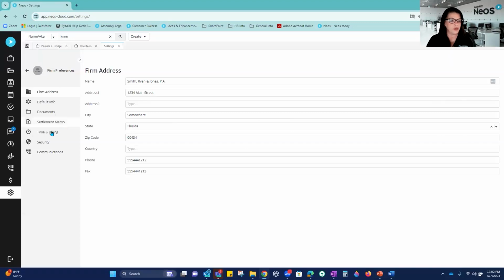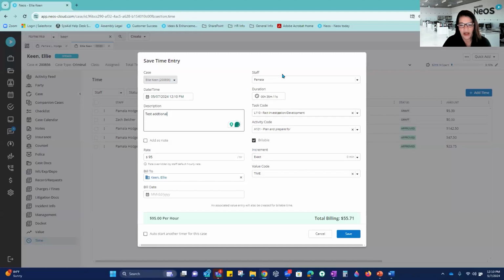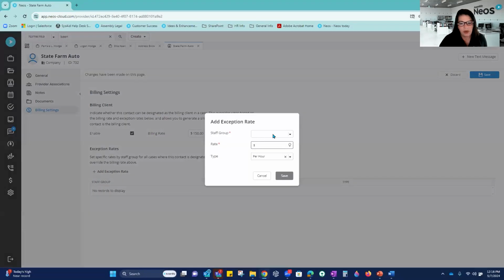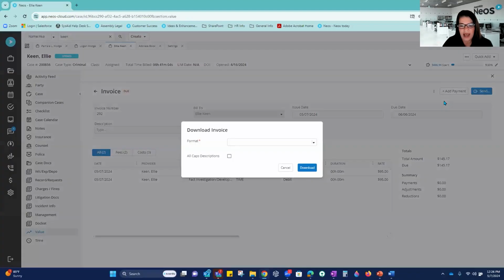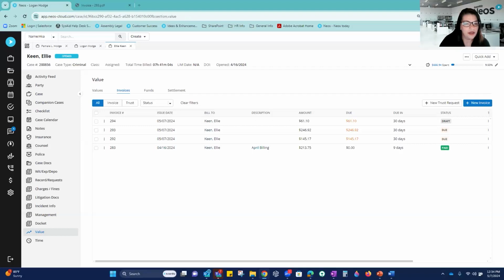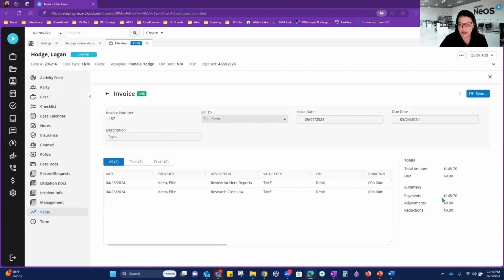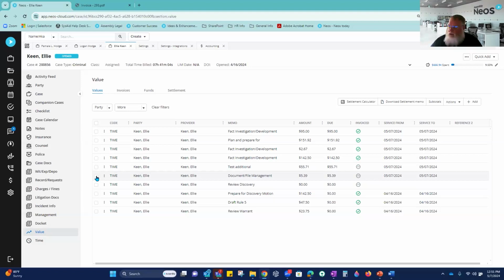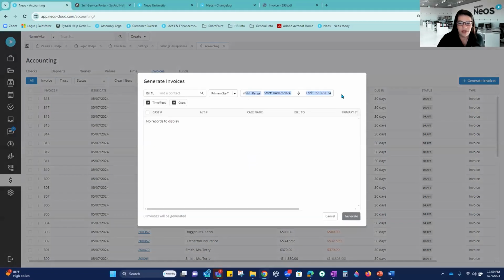Neos Academy May 2024: Billing, Invoicing, Time, and Payments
Dive into the world of Assembly Neos with our on-demand webinar!

The May 2024 webinar will focus on everything you need to know about Time, Billing, and Invoicing from Neos. In addition, the team from LawPay joins to show how the integration helps make client payments seamless. We'll review:

• Time and Billing
• Value tab
• Invoicing
• LawPay
• Settlement Memo